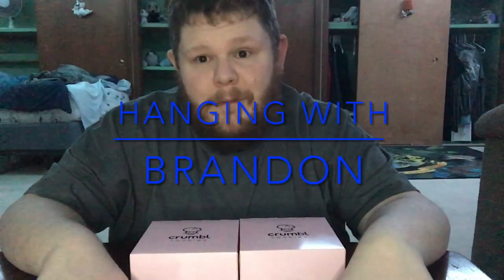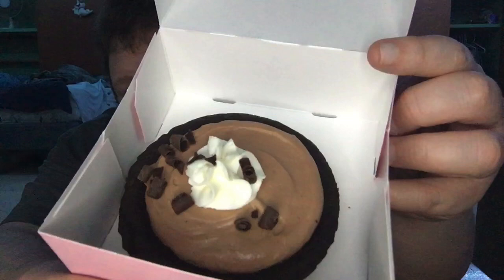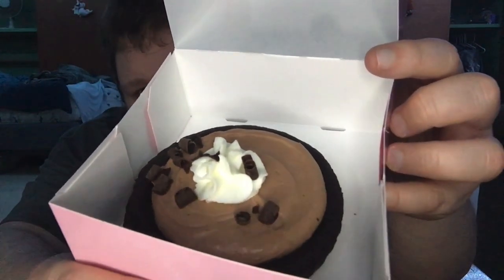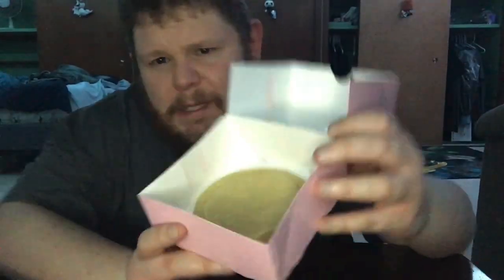Hanging with Brandon Ep 127 Crumbl Cookies review part 2 🍪